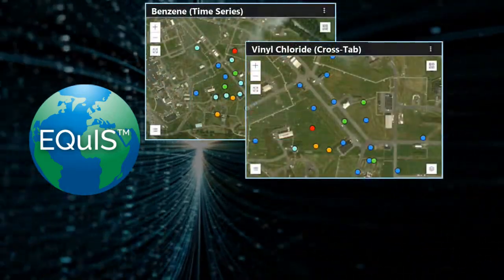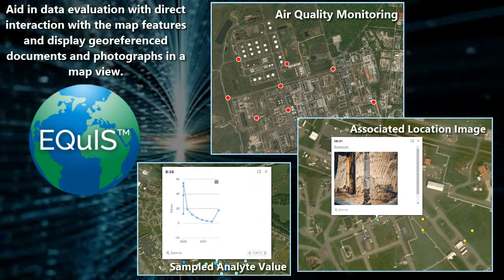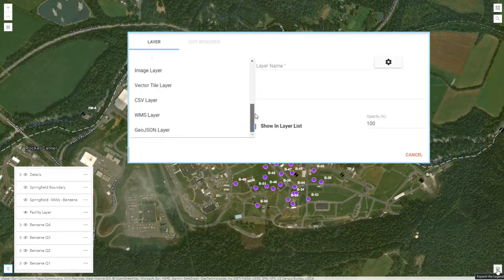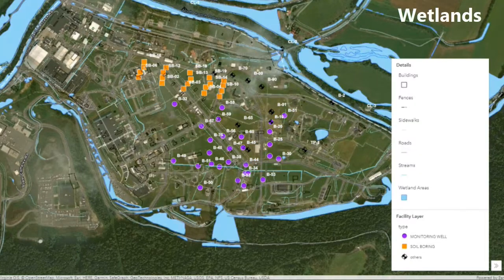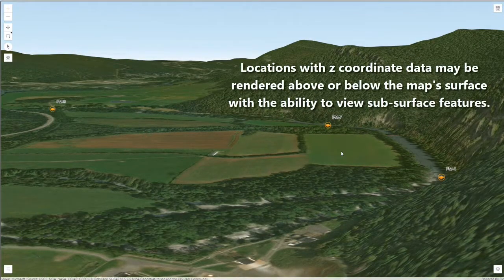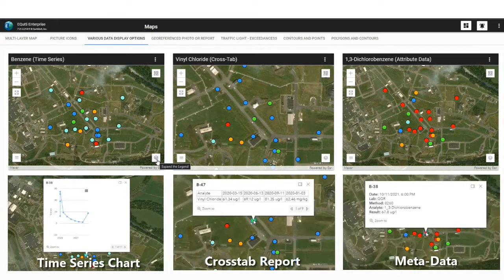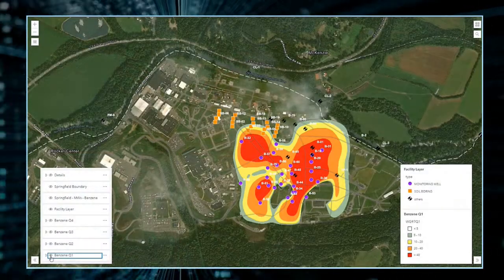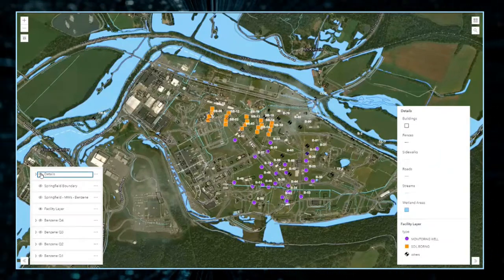EQuIS Map Widgets - Demonstration Series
Visualizing aggregated site data spatially on a map is an important and immeasurably useful tool for environmental scientist's data analysis.  Using EQuIS, as your Environmental Data Management System (EDMS), Map Widgets project data stored in EQuIS on web maps enabling users to analyze and report data from a spatial interface.  You have the ability to display multi-layered maps with facility locations, report outputs, and other map layers.